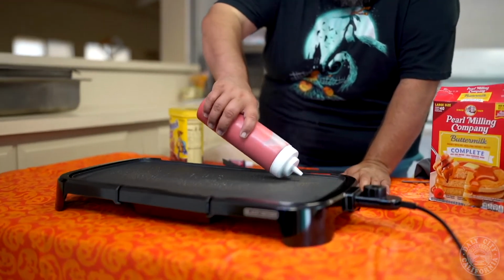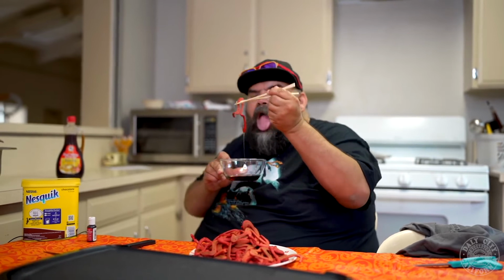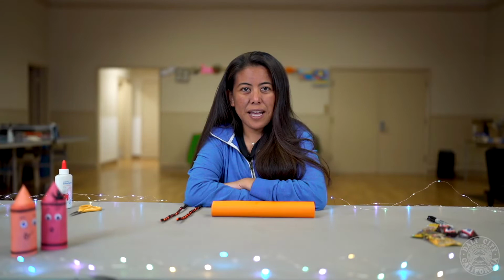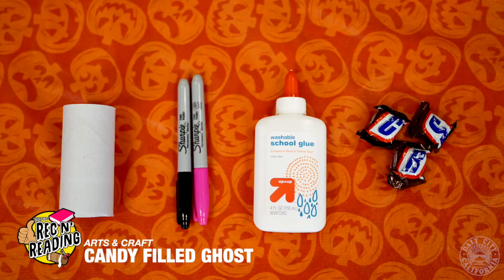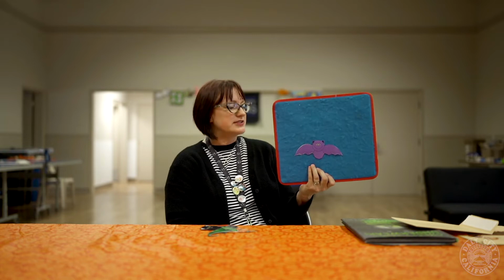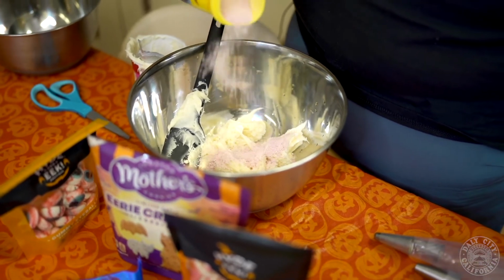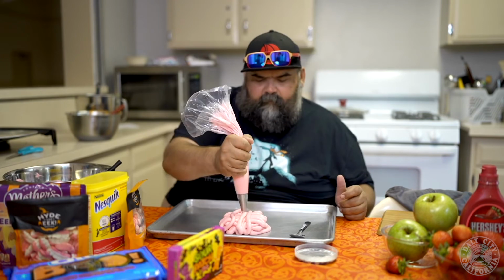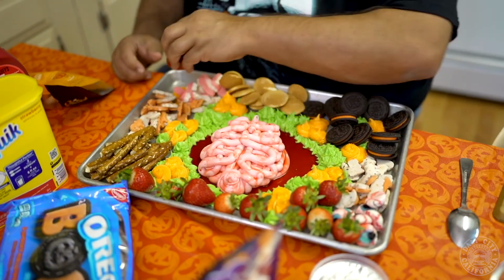Rec N' Reading - Halloween Edition 2022 🎃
Welcome back to another episode of Rec N' Reading! This episode is jam packed with some exciting (and spooky) food projects, crafts, books, and songs! Happy Halloween everyone! 👻

00:05 - Pancake Worms (Food Project with Zetz)
02:16 - Pumpkin Trouble (Story Time with Ms Sarah)
03:58 - Toilet Paper Roll Candy Treat (Craft with Ms Cherry)
05:13 - Five Little Pumpkins (Song with Ms Sarah)
06:06 - Candy Filled Ghost (Craft with Ms Cherry)
07:00 - Halloween Rhyme (Song with Ms Sarah)
08:25 - Super Spooky Zombie Brain Frosting Board (Food Project with Zetz)